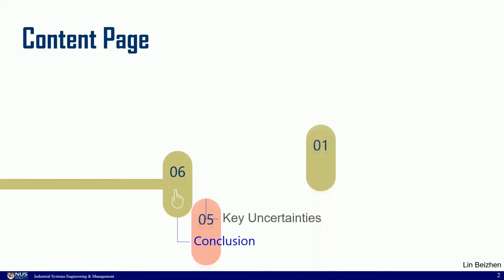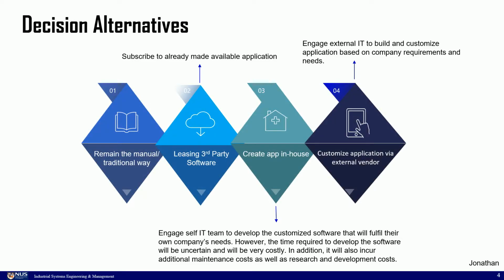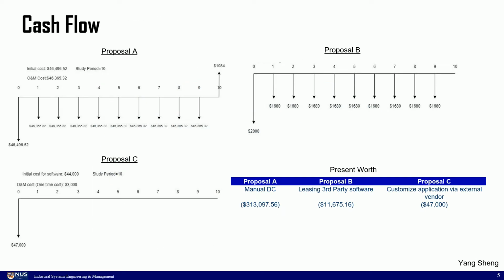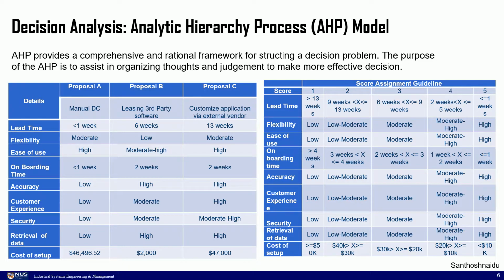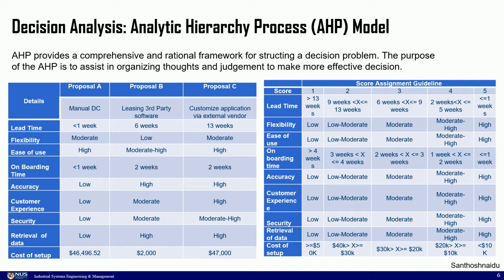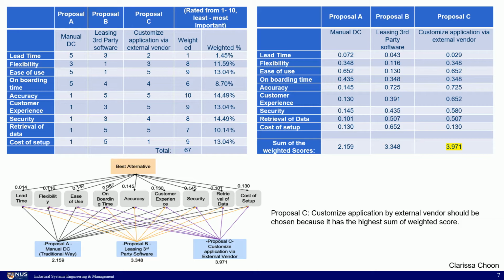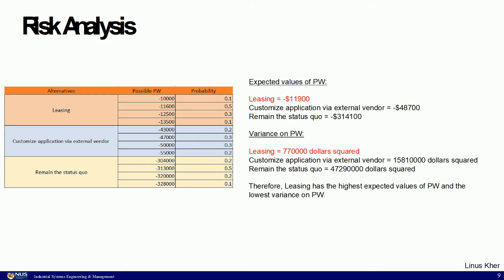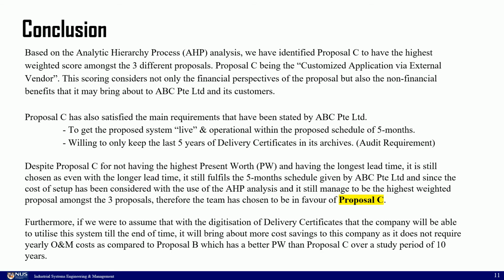Digitization-Manual Vs Electronic Delivery Certificate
Engineering Economics Project-Industrial & Management Engineering, National University of Singapore.